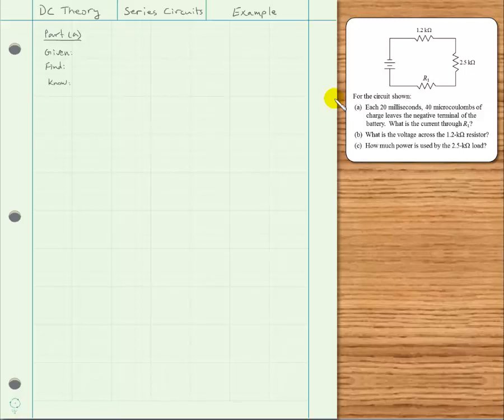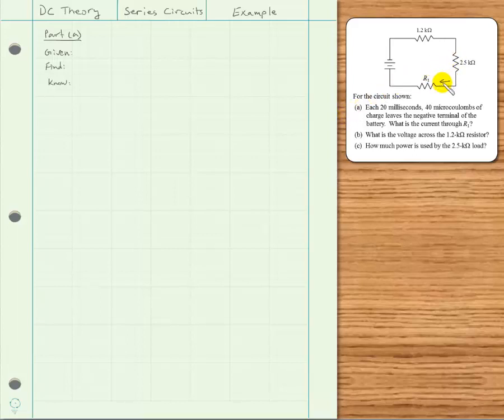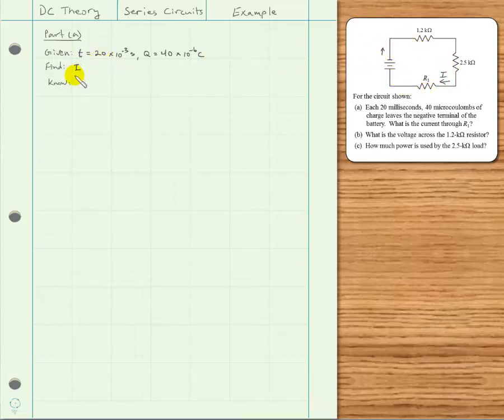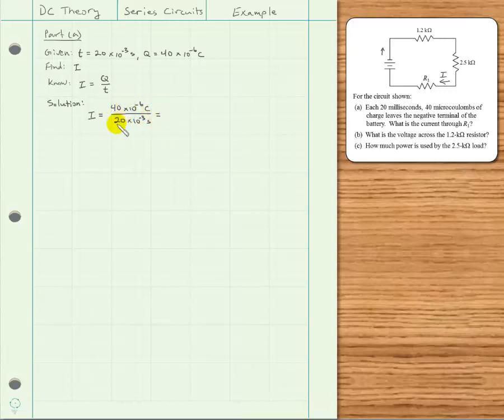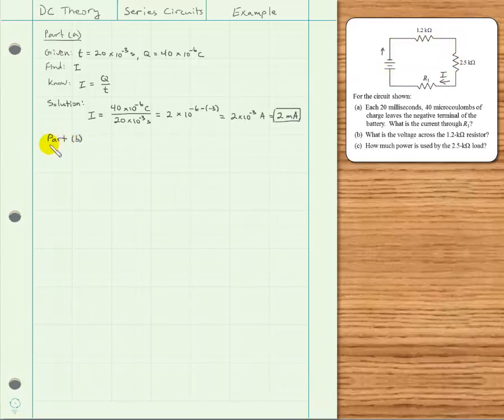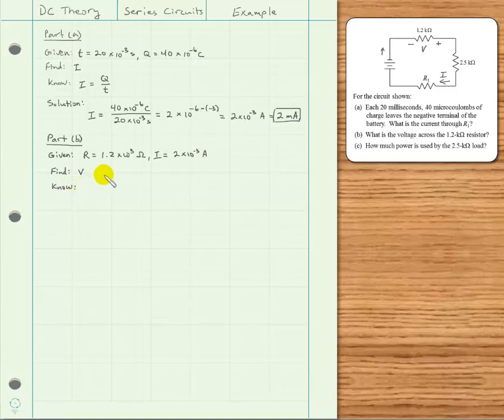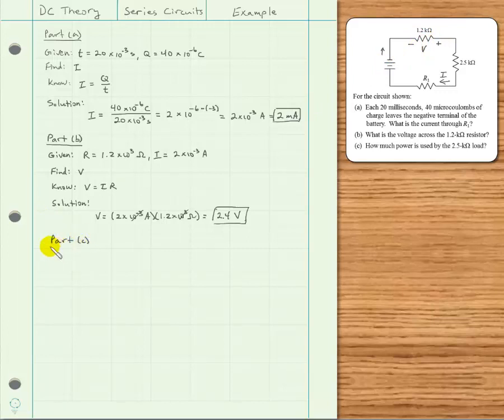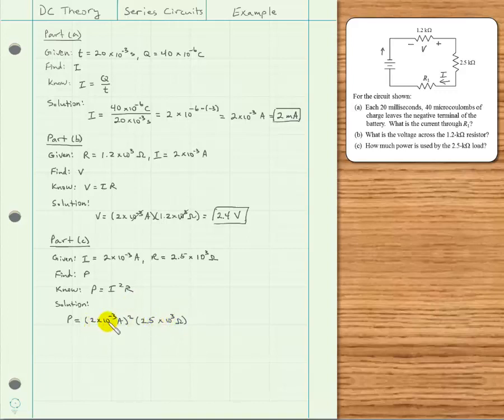Series Circuit Examples